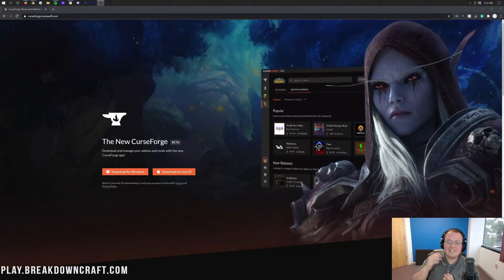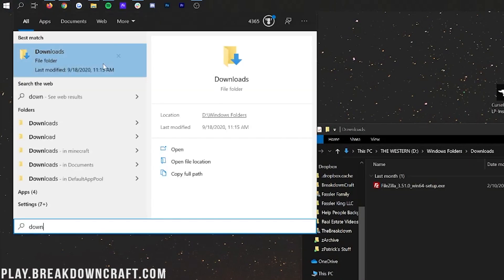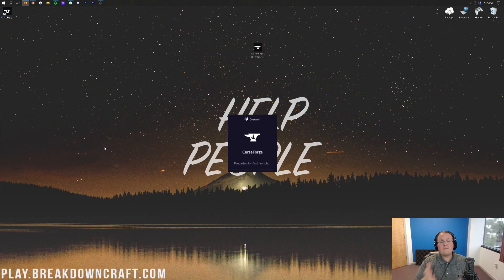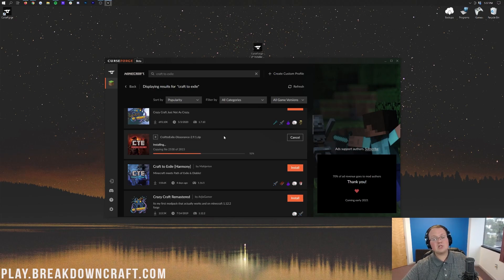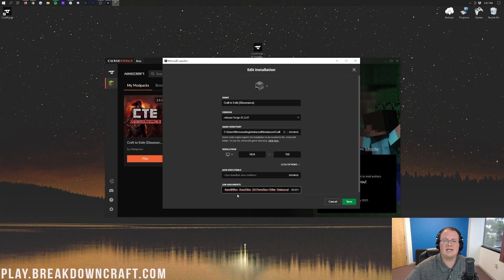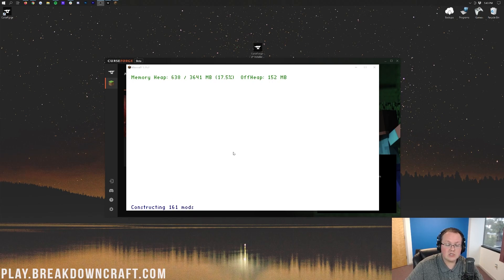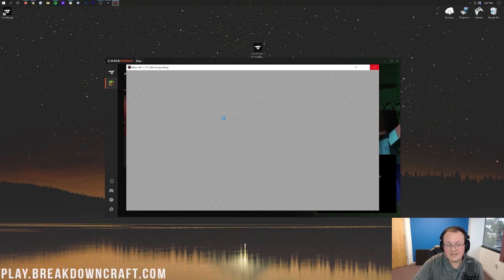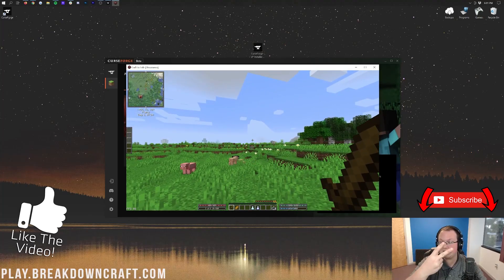How To Download & Install the Craft to Exile [Dissonance] Modpack in Minecraft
In this video, we show you how to download and the Craft to Exile [Dissonance] modpack for Minecraft. What is Craft to Exile [Dissonance]? Well, it is a Minecraft modpack focused on exploration. It has a Mine and Slash experience based system that allows you to progress through the modpack. It is super unique, and Craft to Exile [Dissonance] is a must play modpack!

Setup your Craft to Exile [Dissonance] server in just one click, and start playing Minecraft modpacks with your friends quickly and easily at Apex Minecraft Hosting!

About this video: This video is our complete guide for downloading and installing Craft to Exile [Dissonance] in Minecraft 1.16.5! Craft to Exile [Dissonance] is a really good modpack that adds in a very unique ARPG element to Minecraft using a Mine and Slash system that is similar to action RPGs like Path of Exile and Diablo. The progression system in this modpack really makes it unique and really fun to play. Thus, without anymore delay, here is how to play the Craft to Exile [Dissonance] modpack in Minecraft!

The Craft to Exile [Dissonance] modpack is managed and installed using the CurseForge Launcher. You can find the CurseForge launcher linked in the description above. That will actually take you to our dedicated tutorial for CurseForge. However, we are going to be going over getting CurseForge for Craft to Exile [Dissonance] in this video. Once you are on our site, scroll down and click the ‘Download CurseForge’ button. That will then take you to the official CurseForge download page. On the CurseForge download page, click the ‘Downlaod for Windows’ button. The CurseForge Launcher will then begin downloading!

After CurseForge has downloaded, double click on the file you downloaded. This will open the CurseForge installer. This installs just like any other program. Click through until it is all finished. Then, CurseForge will open. Finally, we can get started with downloading Craft to Exile [Dissonance]. To to this, click on Minecraft, and then click the orange install/get ready button. After that, you will be taken to a page with a search bar at the top. Click that and search for Craft to Exile [Dissonance]. The modpack will appear.

To install Craft to Exile [Dissonance] for Minecraft, click the orange install button on the modpack here. Craft to Exile [Dissonance] will begin downloading and installing in Minecraft. This will take a few minutes, but eventually, Craft to Exile [Dissonance] will be ready to play. To play Craft to Exile [Dissonance] just click the orange Play button that appears after it is finished installing.

When you click the orange play button, the default Minecraft launcher will open. You will need to login to this launcher just like the normal Minecraft launcher because it is the normal Minecraft launcher. After you login, you should have the Craft to Exile [Dissonance] profile selected next to the green Play button. Click the green play button, and Minecraft will open up with Craft to Exile [Dissonance] installed!

At this point, playing Craft to Exile [Dissonance] is just like playing vanilla Minecraft. You can play single player, join Craft to Exile [Dissonance] servers, and truthfully do anything else you want with the Craft to Exile [Dissonance] modpack.

Congratulations! You now know how to download and install Craft to Exile [Dissonance] in Minecraft. If you have any questions about adding Craft to Exile [Dissonance] to Minecraft, let us know in the comments below, and if we did help you get Craft to Exile [Dissonance], please give this video a thumbs up and subscribe if you haven't already. It really helps us out, and it means a ton me. Thanks in advance!